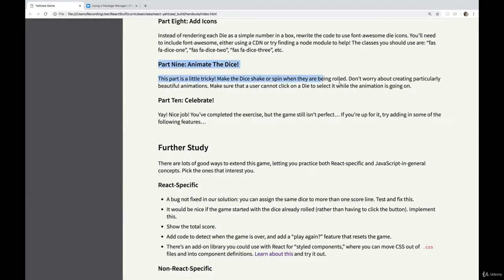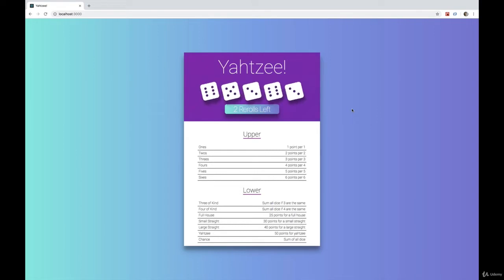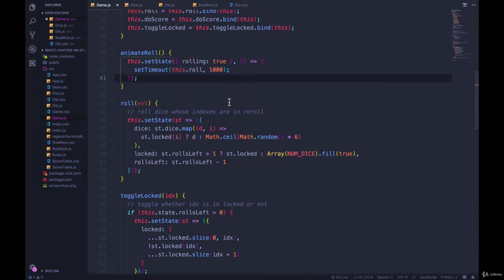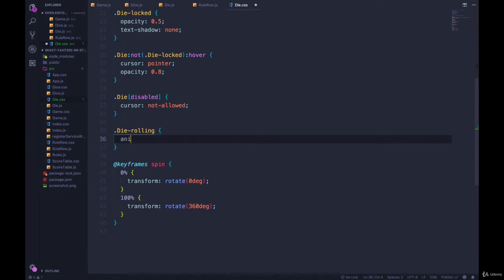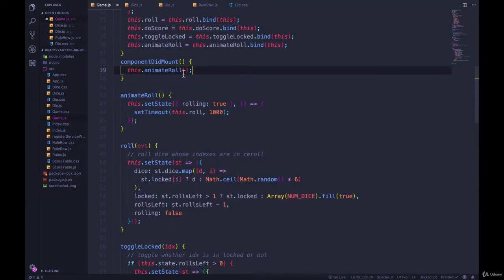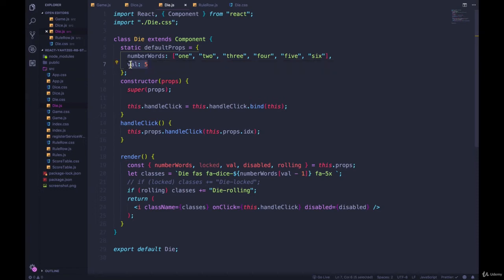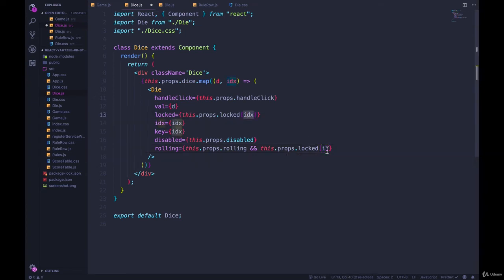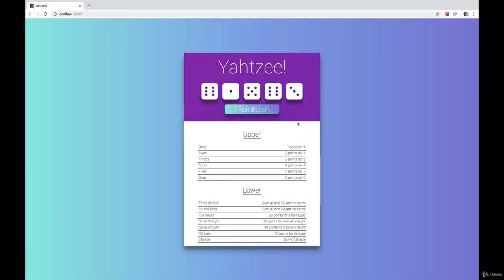Animating Dice Rolls